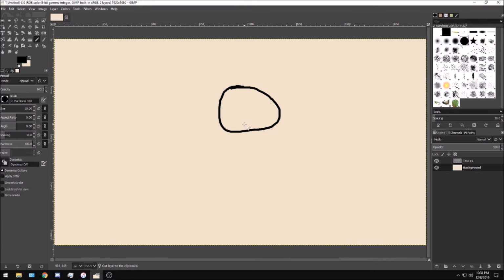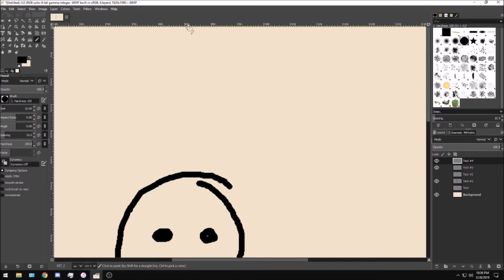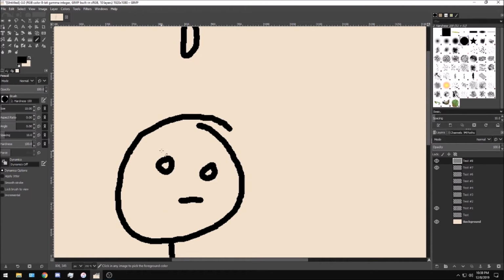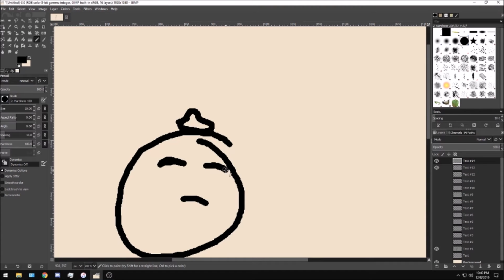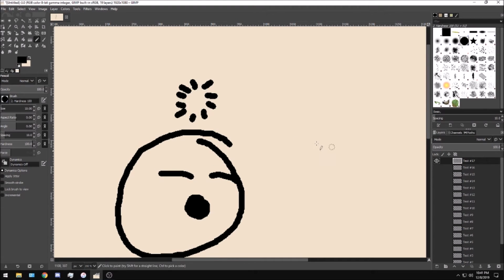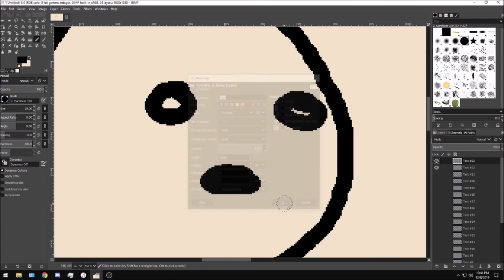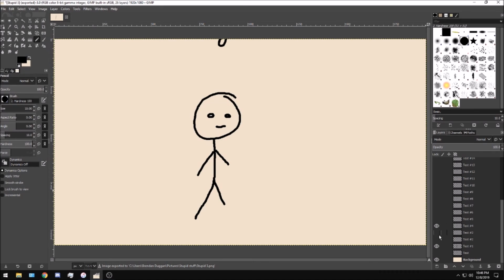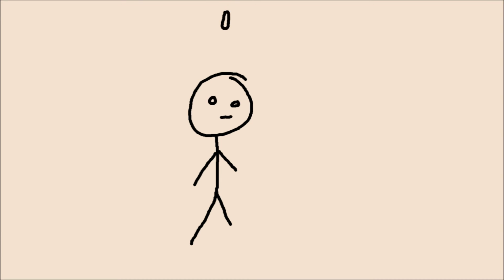The tutorial that nobody asked for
I figured that you guys would want to know how I do it. It is quite remarkable really.